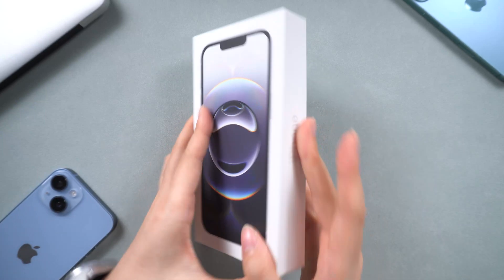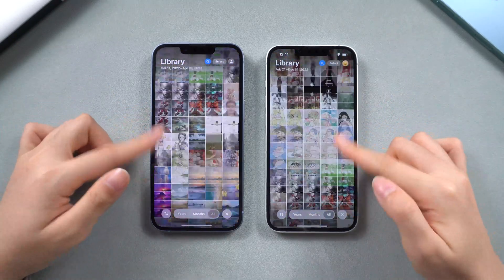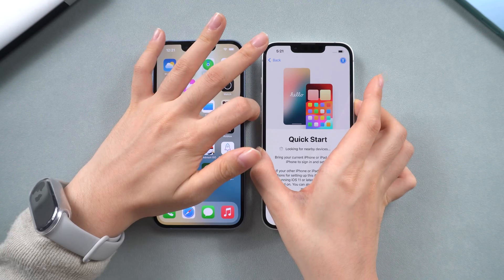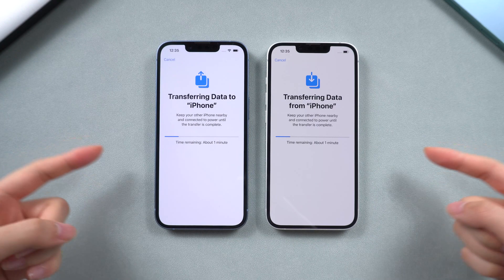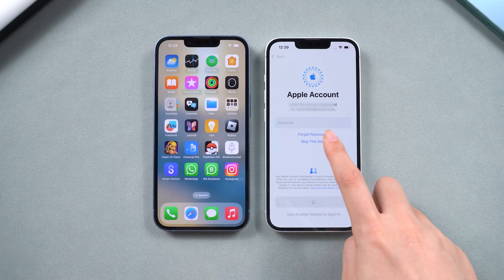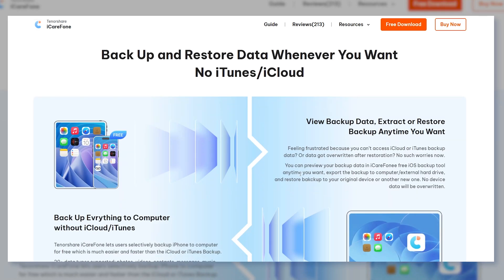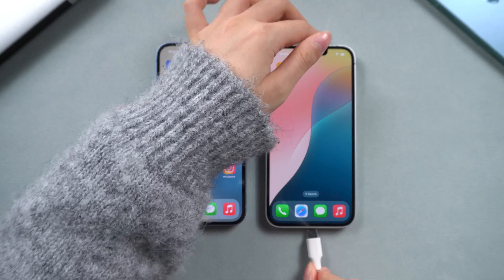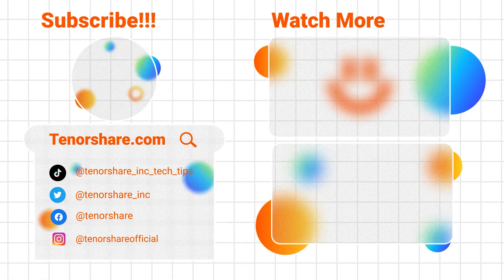How to Transfer Data from Old iPhone to iPhone 16e! - 2 Ways (2025)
Transfer Data from Old iPhone to New iPhone 16E Effortlessly!

[iPhone 16E Data Transfer] Got your hands on the latest iPhone 16E? Excited about the new features but worried about transferring your data? Fret not! This guide presents two straightforward methods to seamlessly move your data from any older iPhone to your new iPhone 16E.

*⏱TIMESTAMP:*
00:00 iPhone 16e Unboxing
00:47 Using Quick Start to Transfer Data to iPhone 16e
03:27 Using iCareFone for Quick & Selective Transfer

How to Transfer Data from Old iPhone to New iPhone 16E

- Using Quick Start
1. Ensure both iPhones are charged above 60%.
2. Place the devices close together; the old iPhone will prompt setup of the new device.
3. Follow on-screen instructions to transfer data wirelessly.

- Using iCareFone for Selective Transfer
1. Download and install iCareFone on your computer.
2. Connect both iPhones to the computer.
3. Use iCareFone to selectively back up data from the old iPhone and restore it to the new iPhone 16E.

- **Quick Start*: A feature by Apple that facilitates automatic setup and data transfer between iOS devices placed in proximi.
- **iCareFone*: A comprehensive iOS data management tool by Tenorshare, enabling selective backup, restore, and transfer of data between iOS devices and compute.